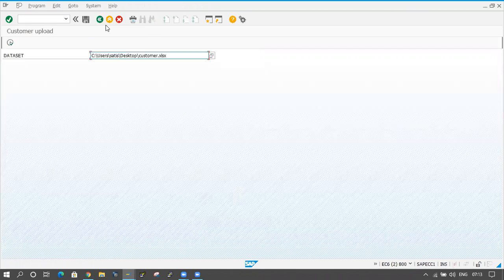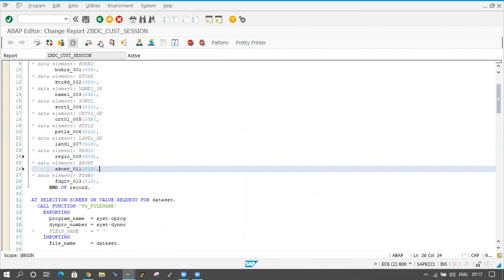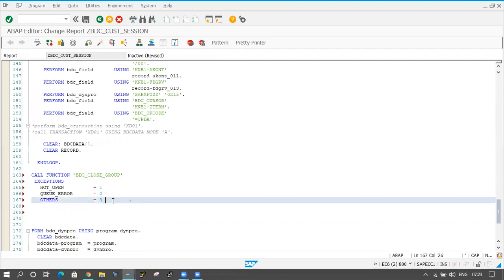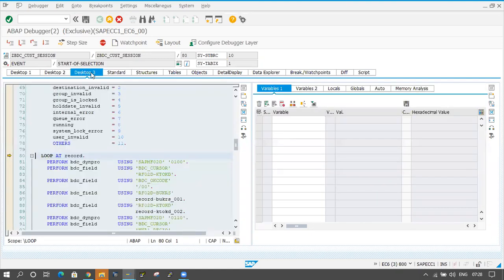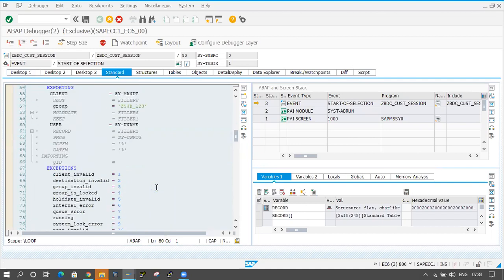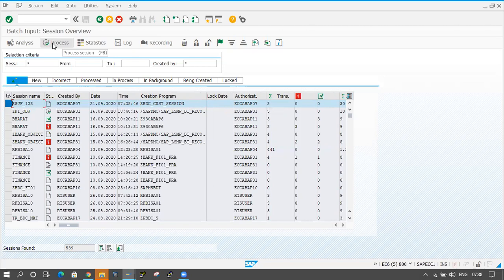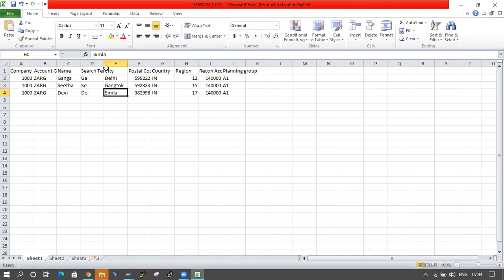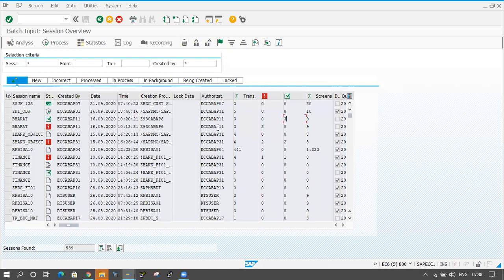58_2 Session Method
Session Method